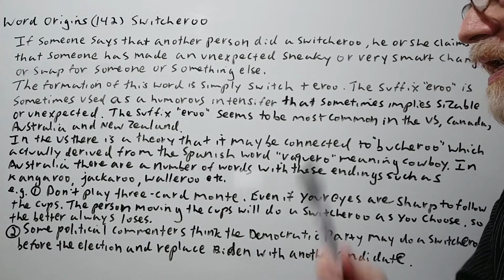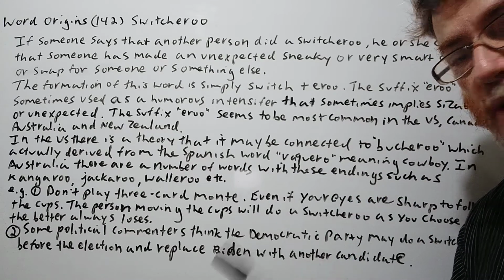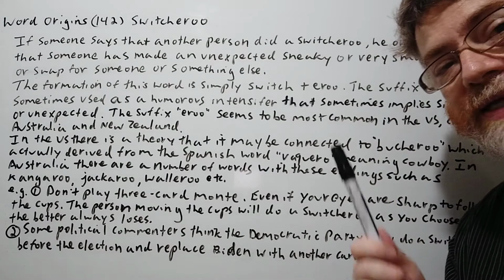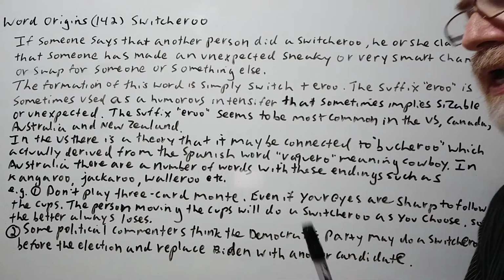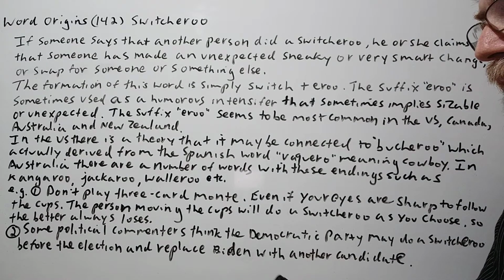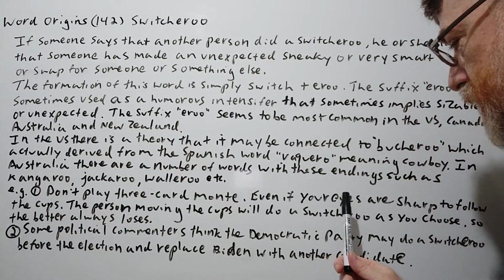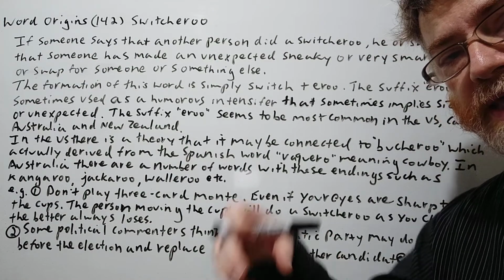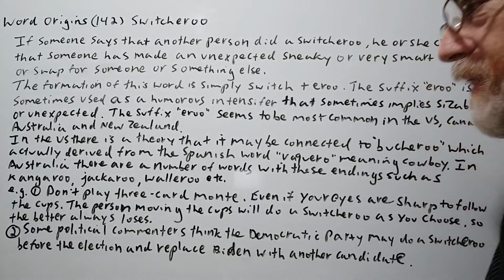English Tutor Nick P Word Origins (142) Switcheroo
In this video , we will cover the meaning of this term , give its origin and examples of its use.